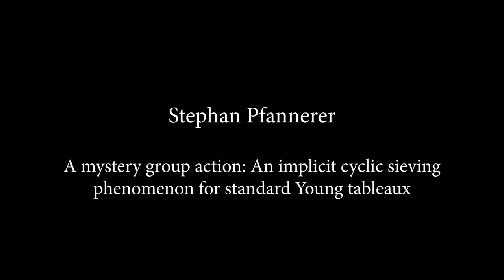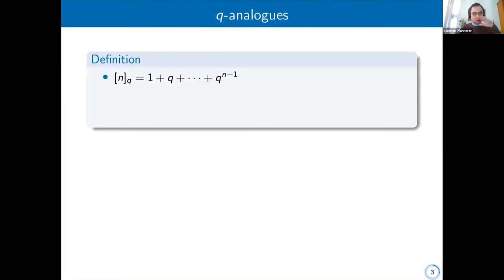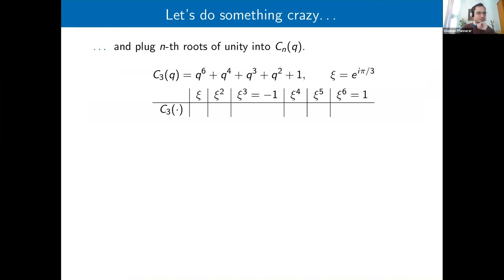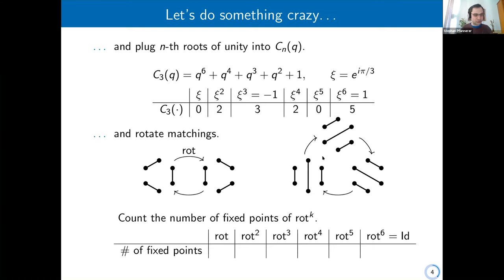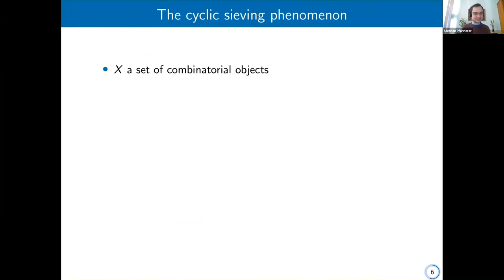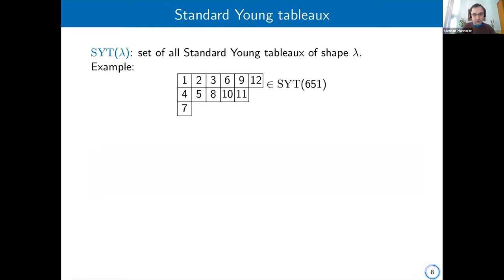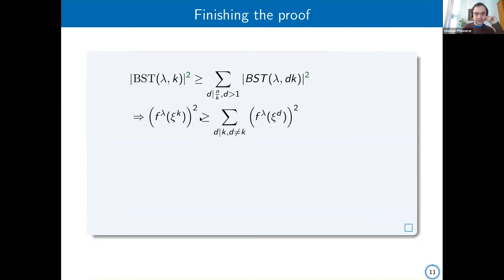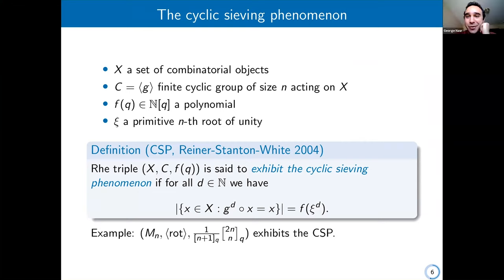Stephan Pfannerer - A mystery group action: An implicit cyclic sieving phenomenon for standard ...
(full title) A mystery group action: An implicit cyclic sieving phenomenon for standard Young tableaux